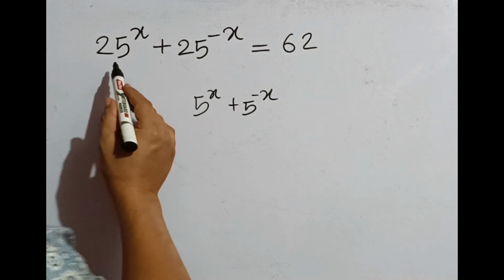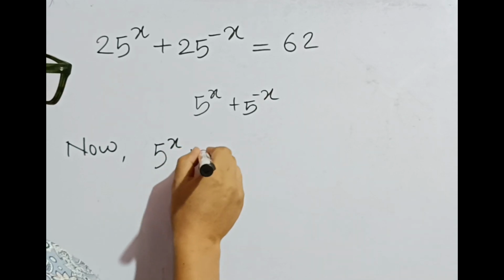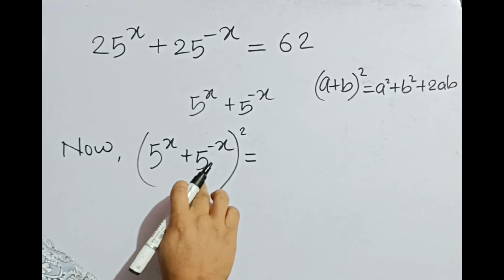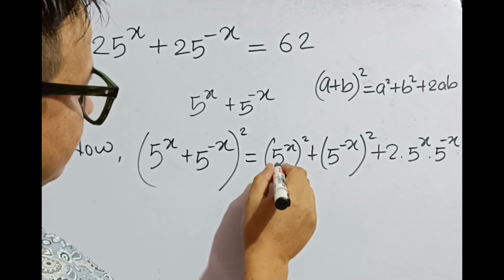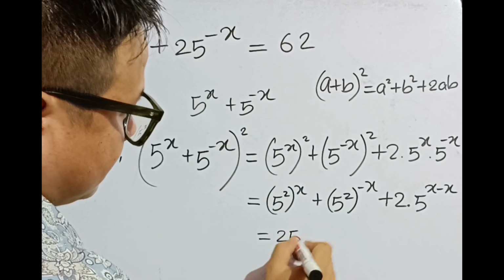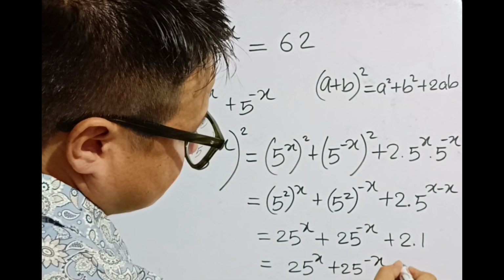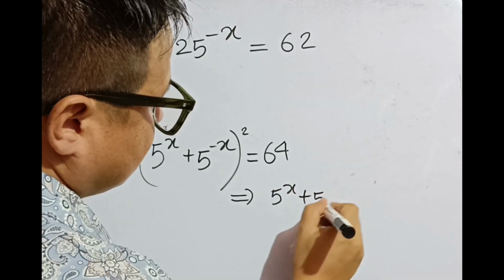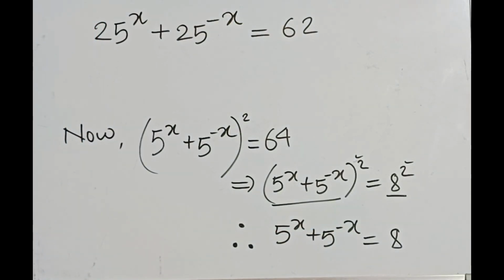Problem of Exponent and indices indices exponents rules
Problem of Exponent and indices
Exponent and power based problem with solution
what is exponent?
How to solve exponents and power based problems
competitive math
mathematics
ssccgl math
wbcs math

index laws
exponent rules
power rules
exponent based problem
application of exponents
laws of exponents
problem of exponent with solution
what is exponent?
competitive math
mathematics
ssccgl math
wbcs math
math